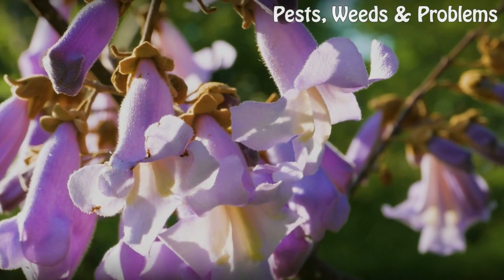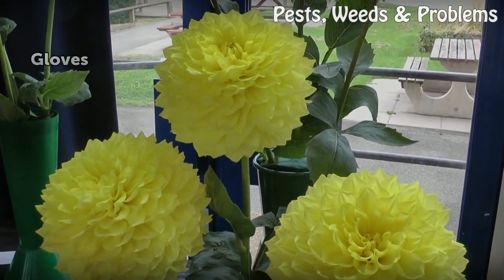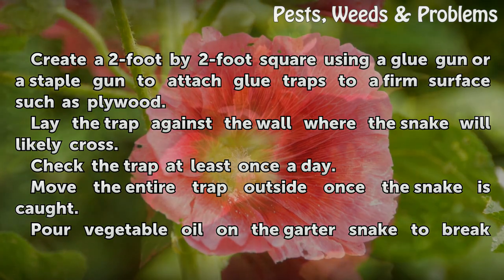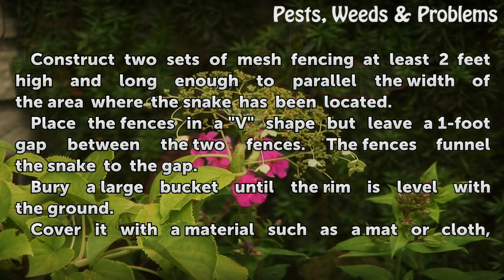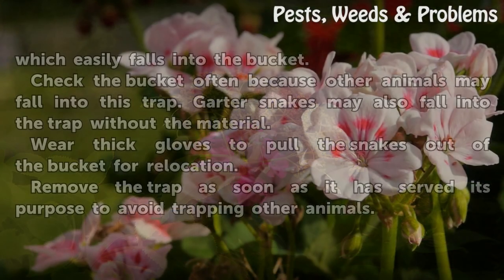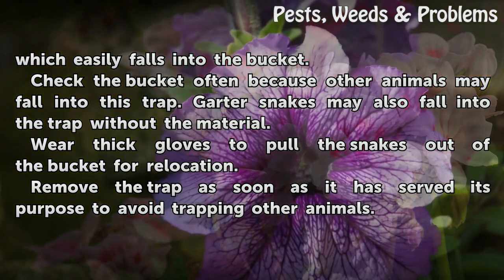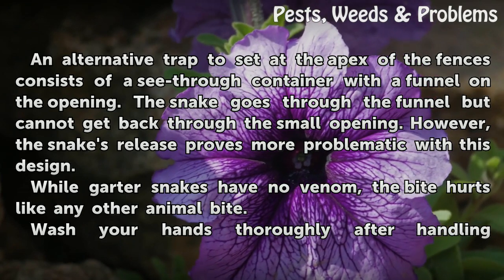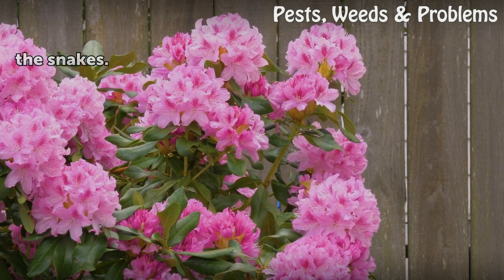How to Make a Garter Snake Trap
How to Make a Garter Snake Trap. Whether a garter snake is in your house or your yard, removing garter snakes gives some people peace of mind. Although they can bite people, these non-venomous snakes only eat small animals, including aquatic invertebrates, worms, small lizards, baby birds and small mammals. Garter snakes grow up to 3 feet long, but...

Table of contents How to Make a Garter Snake Trap
Things You'll Need 00:50
Inside 01:13
Outside 01:44
Tips & Warnings 02:33